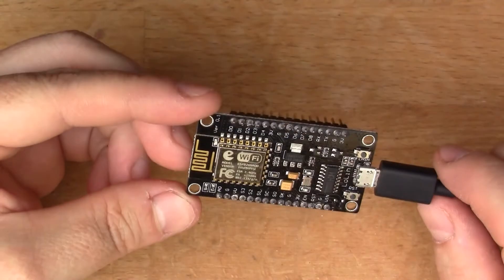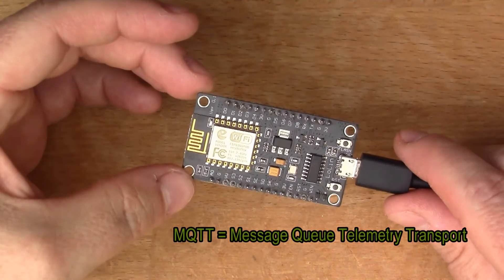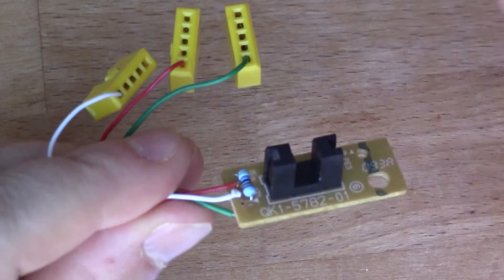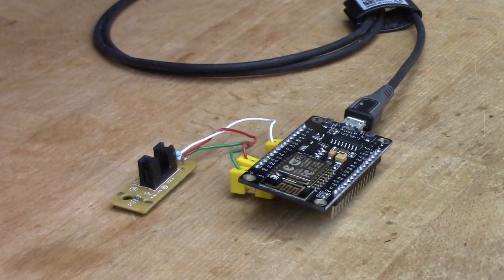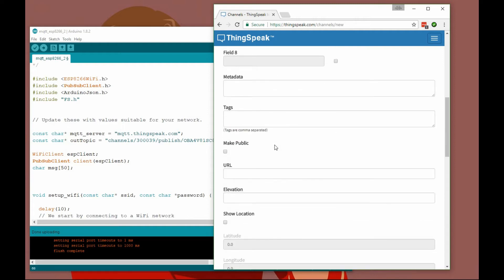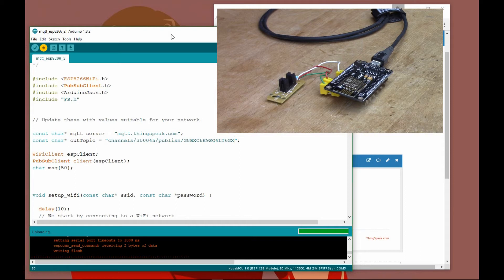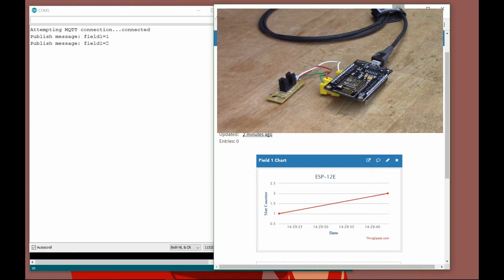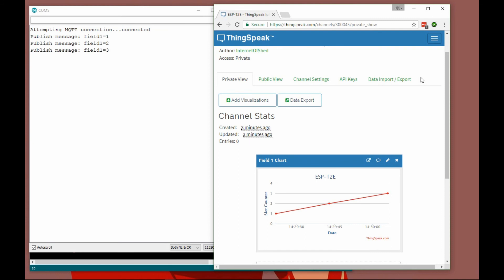ESP-12E WiFi Connected to Thingspeak for IoT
The ESP-12E module has the ESP8266 WiFi module in a neat package that works with the Arduino tools.  Here we load (something like) a standard example script for ESP8266 and send some values to the Mathworks Thingspeak website and share an IoT graph in realtime.

Once more we use MQTT (Message Queue Telemetry Transport) as a way to package data and send it over the Internet from an IoT 'thing' to the cloud, where the data is visualized and shared.  In this case, we use a slot sensor (LED/photo transistor) to count when an object breaks a beam and send this value to Thingspeak.